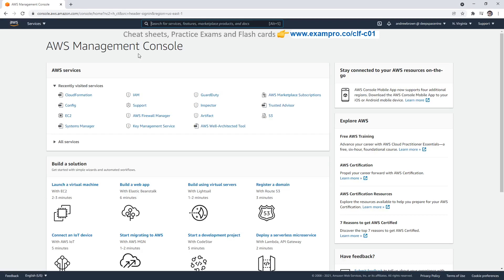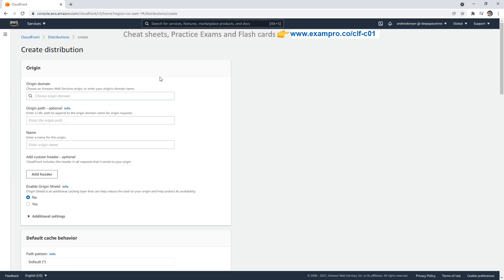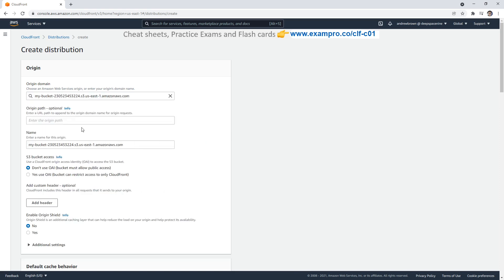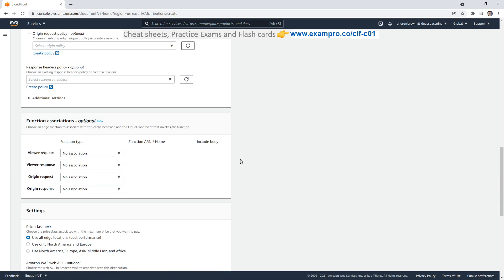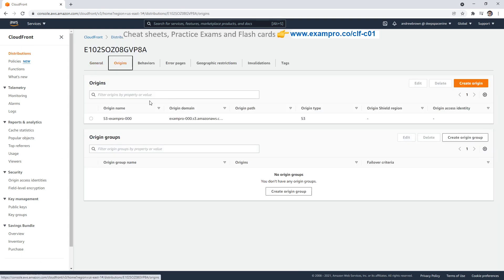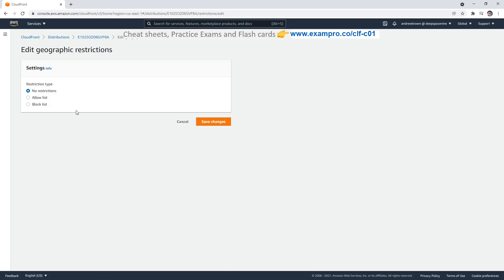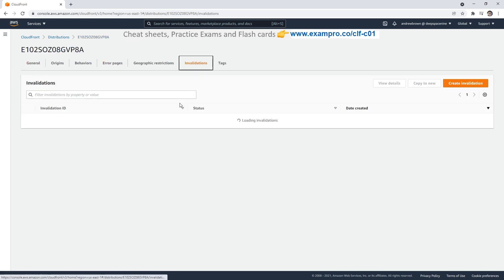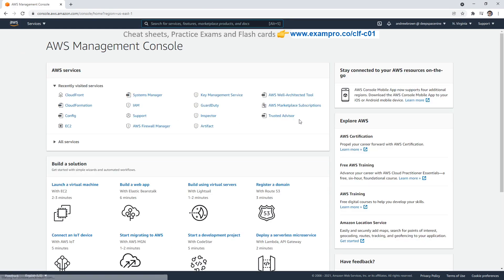CLF-C01 — AWS CloudFront